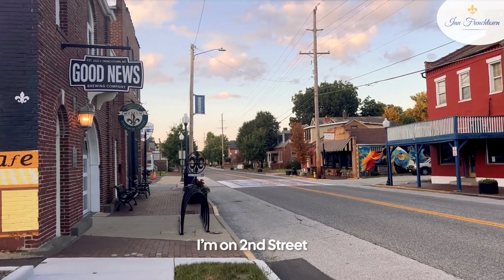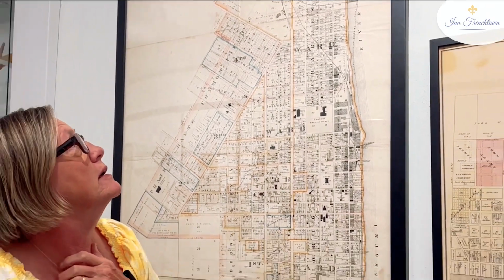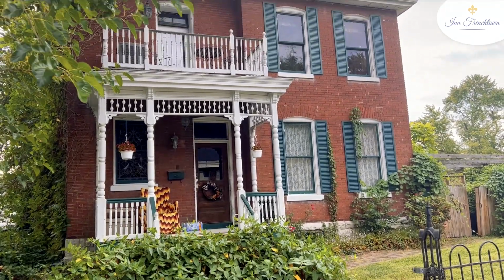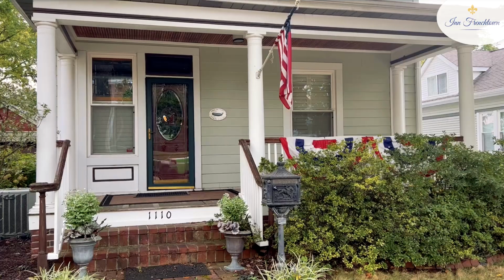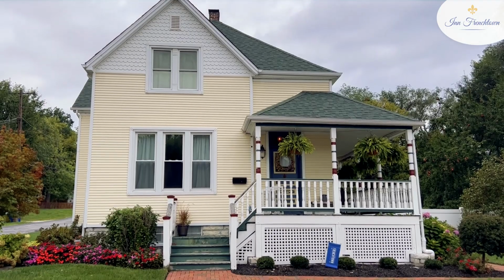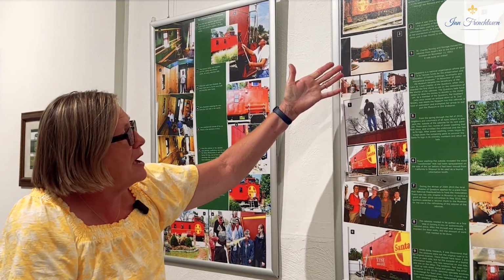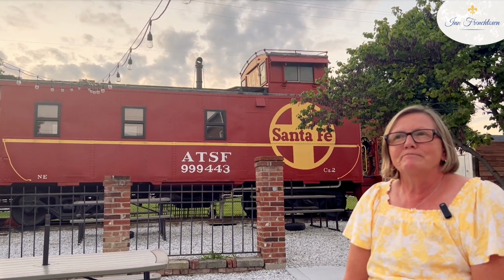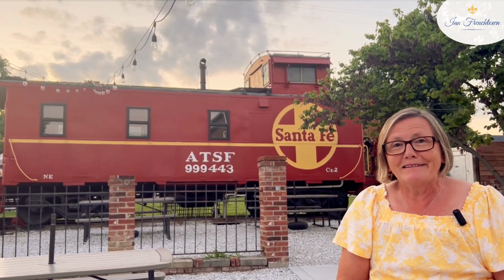Frenchtown's Hidden History | Interview with Marsha Adams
Welcome to an exclusive interview with Marsha Adams, a pillar of the Frenchtown community. Join us as we dive deep into the uncharted territories of Frenchtown's history, from its colonial origins to its vibrant present. Marsha's wealth of knowledge will captivate you and leave you with a newfound appreciation for this cherished neighborhood.
In this video, you'll witness the charm of French colonial architecture and gain insights into the community's roots. Marsha shares captivating stories, including the legacy of the American car foundry and the enigmatic tales of Sacred Heart Academy. Get ready for a journey through time!

👻 Brace yourself for ghostly encounters, as Marsha unveils spine-chilling stories that linger within Frenchtown's historic structures. From spectral presence to heartwarming connections, these tales will leave you mesmerized.

🍻 And don't miss the caboose behind the museum, a relic from Noah's Ark, now part of the Good News Brewing experience. It's a blend of history and hops!

👉 Garden Tidying for 24/7 Charm at Inn Frenchtown | St Charles Missouri Inn Perfection
 • Garden Tidying for 24/7 Charm at Inn ...

👉 Festival of the Little Hills 2023: St. Charles Missouri Celebration
   • Festival of the Little Hills 2023: St...

Chapters:
 00:00 Intro
👉 00:29 At the Frenchtown Heritage Museum with Marsha
👉 01:00 What is Frenchtown?
👉 02:14 Map of Frenchtown
👉 02:48 Ghosts of St. Charles
👉 07:41 How did the neighborhood of Frenchtown come into existence?
👉 09:33 What is Frogtown?
👉 10:53 What about the train behind the museum?
👉 14:00 What is it about Frenchtown that we enjoy?
👉 16:24 Outro
⚡️Other local attractions:
👉 Lindenwood University
👉 Ameristar Casino
👉 First State Capitol of Missouri
👉 Historic Main Street
👉 Missouri Wine Country
👉 Historic Daniel Boone Home
👉 St. Charles Family Arena
👉 St. Charles Convention Center

🌐 Get the Best bed & Breakfast for you in St. Charles Missouri

⭐ About Me ❤️
This is Donna Dowell.
I am the owner of Inn Frenchtown, a bed and breakfast located in historic St. Charles Missouri.